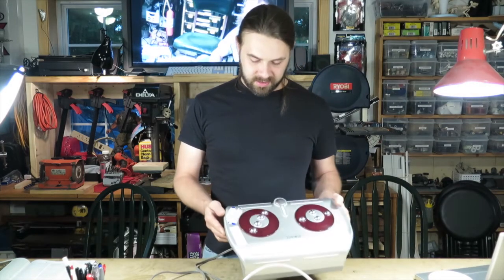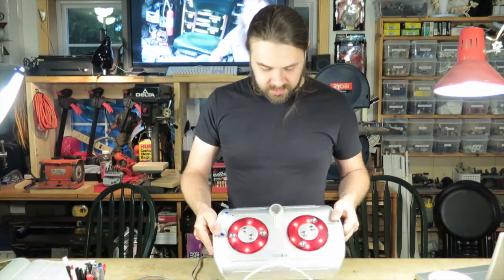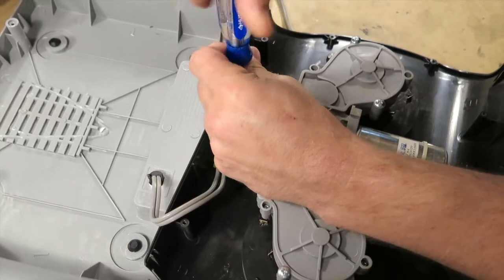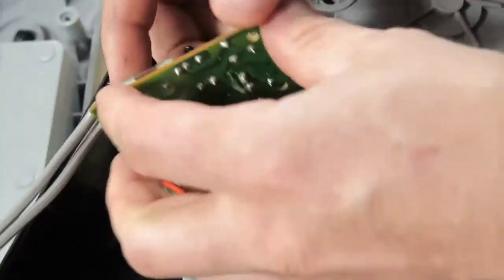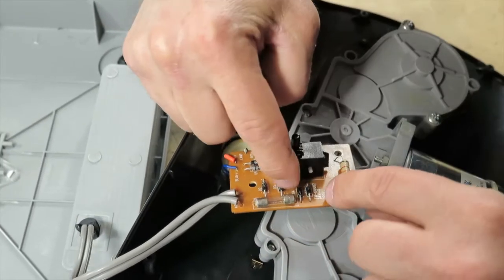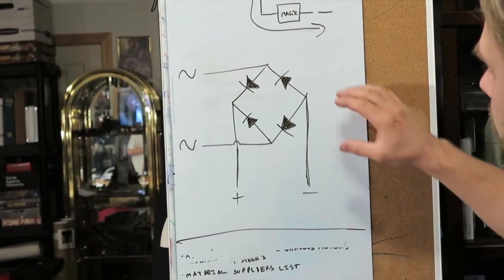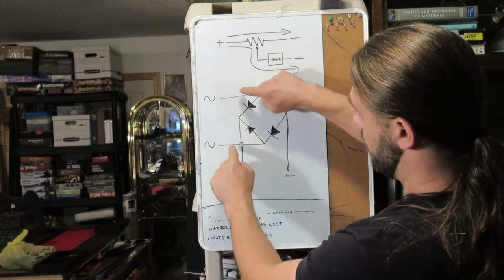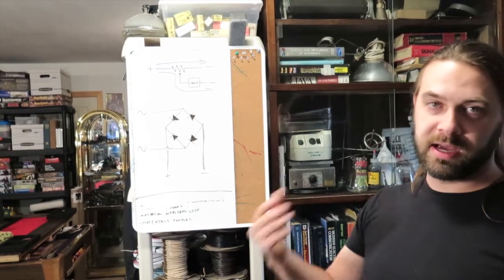Foot Massager Teardown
This foot massager has one heck of a motor.  Steele gives you a quick lesson about rectifier bridges.